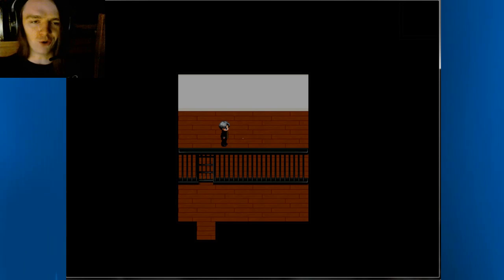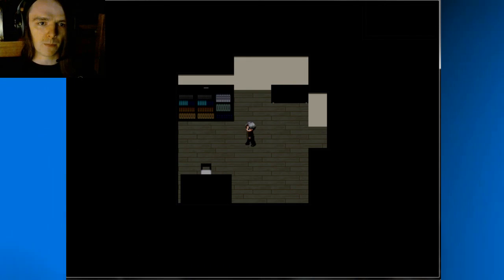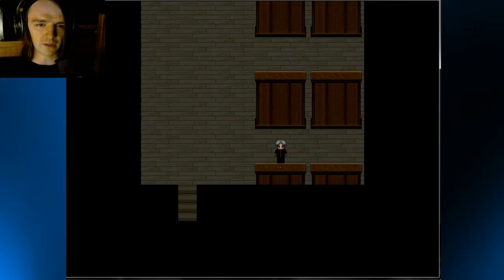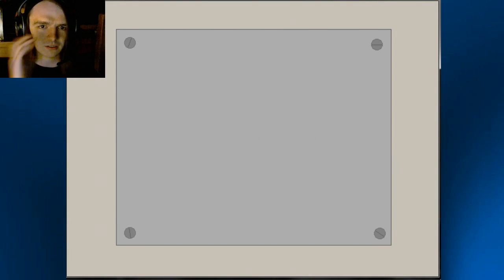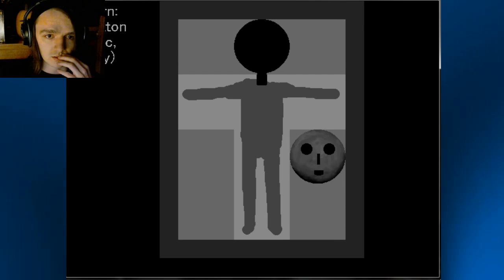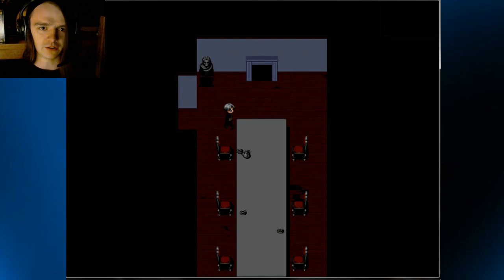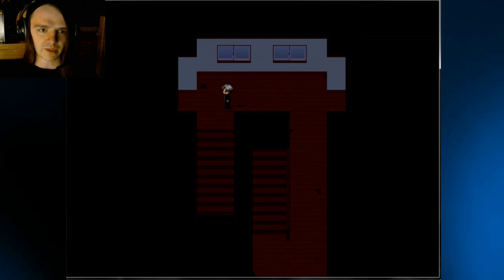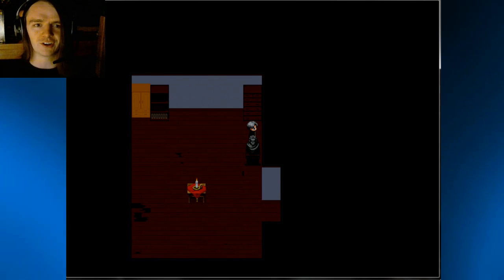Aniril Attempts: Ao Oni! Part 3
I want a zombie outbreak to start up.
But at the same time, get invaded by aliens!
So that way I can find a dead alien, steal his guns, and be awesome!
With the new tech weapon I could be the best zombie killer ever!
Until I have to reload.
That shit would be complicated as. well...shit?
Nah more like 3 level chess.
That's complicated!
Well...I've never played it.
So it might be really easy!
Going off that logic,
Alien weapons are easy.
Said and done.

Enjoy! :D